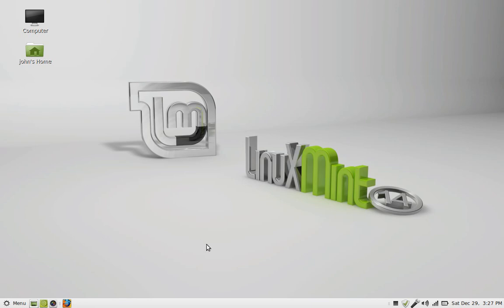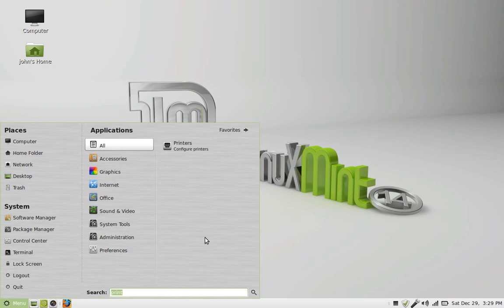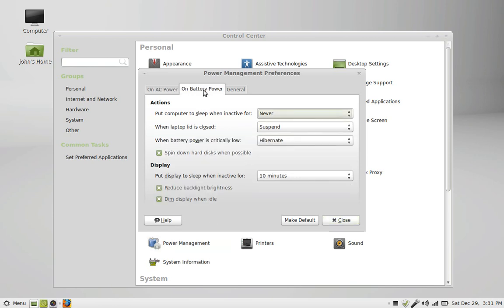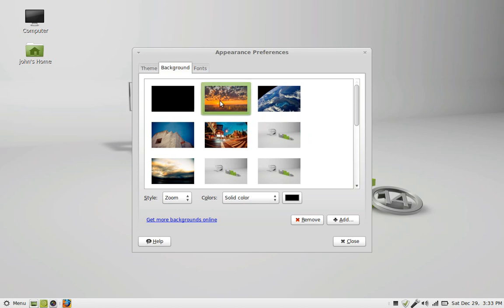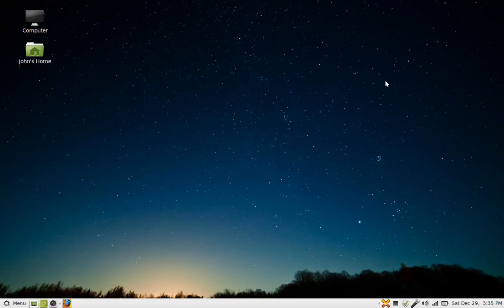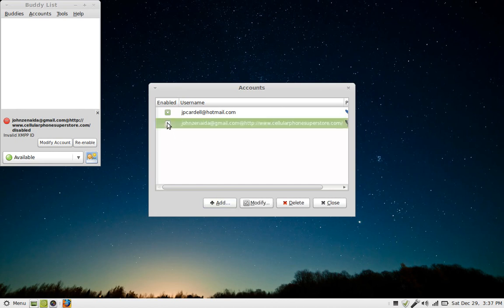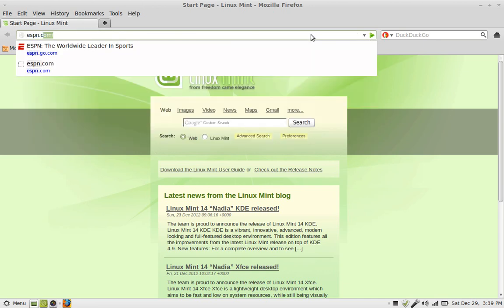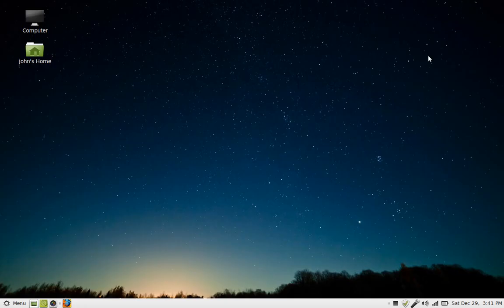Linuxmint 14 Mate First Look and Review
This is a brief overview of my first impression with Linuxmint 14. Overall an excellent and very stable operating stystem.